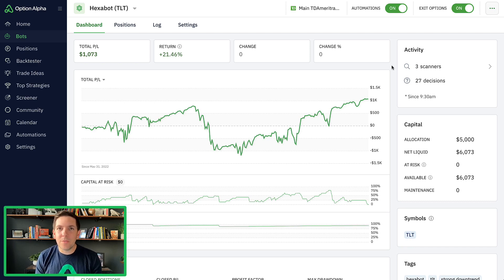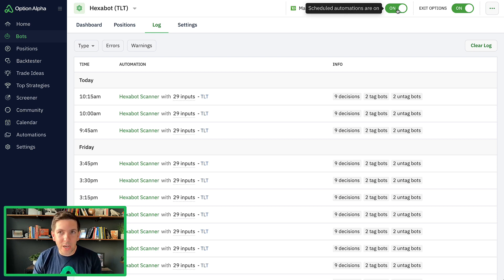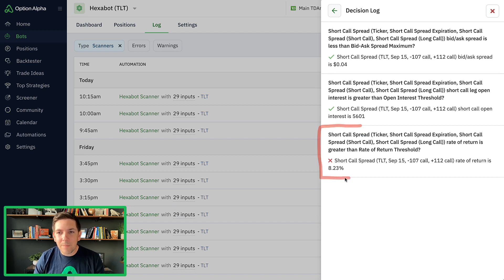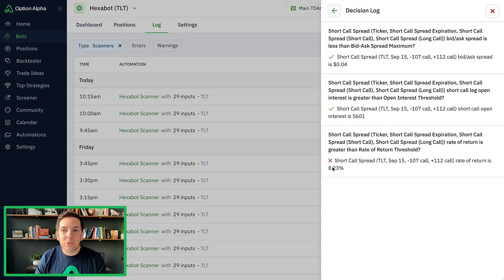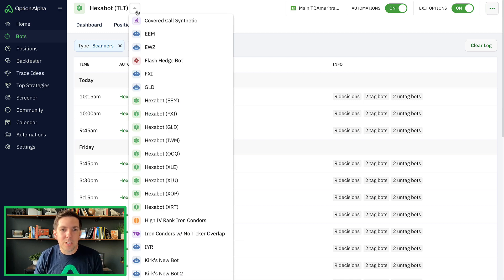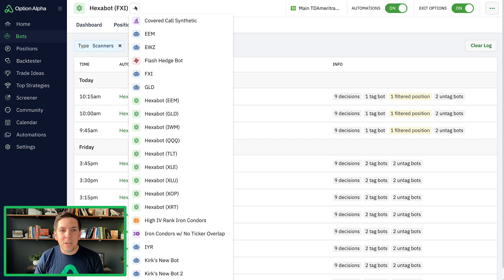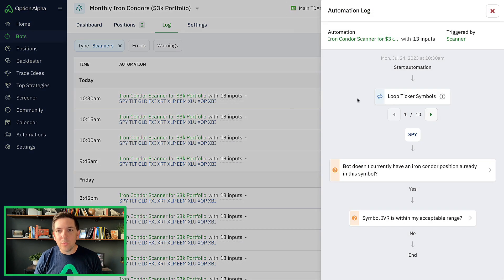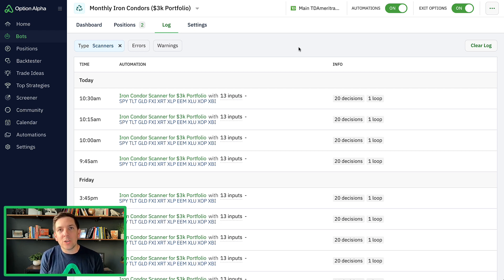My Bot Is Turned ON - Why Hasn't It Made Any Trades?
- If you're new and just getting started with autotrading, you might assume that just turning ON a bot should mean that it makes trades right away for you. So, if your bot has been "running" and is turned ON for a while but not making any trades, you might be asking why? Why hasn't it made any trades? After all, it's turned ON, and that's all I need, right? No!

Remember that bots are an extension of YOUR trading strategy. They follow specific instructions (decisions, actions, etc.) that you tell them to follow inside the automations. So, simply turning a bot ON doesn't mean it will open new positions. Turning ON a bot means that your automations will run, and the bot will start executing your strategy, which might mean avoiding or skipping trades until the right environment comes along.

Today, I'll show you how to explore the Bot Logs, which detail all the decisions and data the bot uses so you never have to guess why your bot does or doesn't do something. Logs are a critical part of this new era of automated trading, and it's why we've put so much attention and focus on ensuring you always have absolute clarity on what your bots are doing for you and the decisions they are making each time automations run.